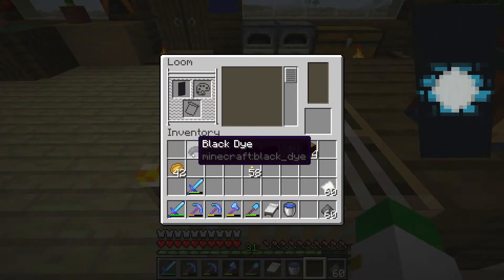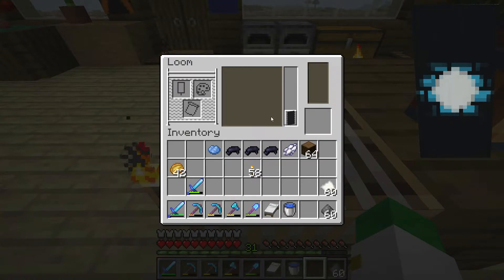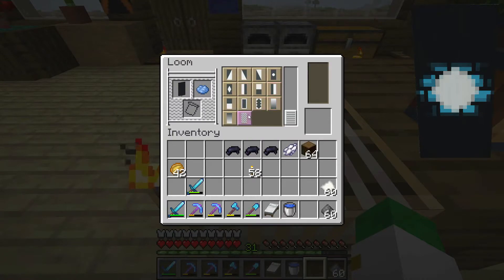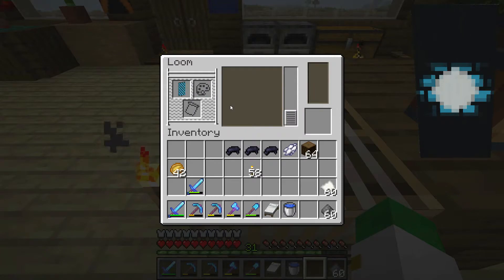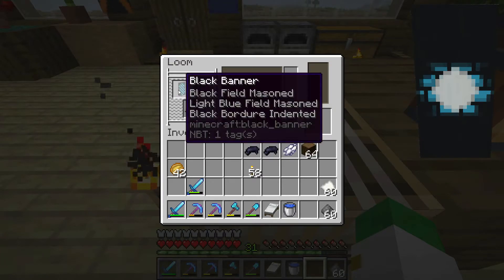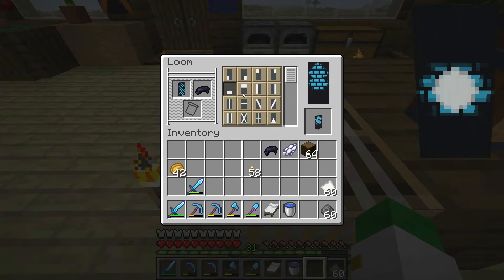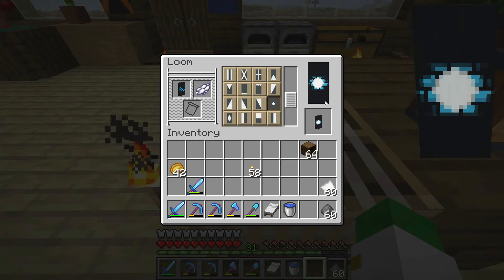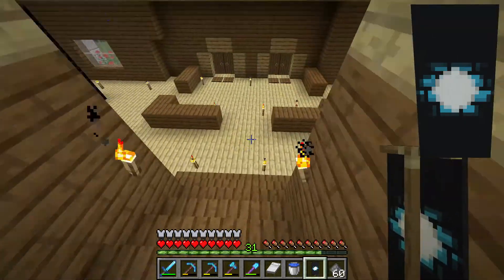Minecraft: How to Make a Moon Night Sky Banner - Tutorial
Learn how to make a Moon Banner in Minecraft. Another Cool Minecraft Banner Tutorial from Eyecraftmc.
 This is a clip from Eyecraft's World episode 59 hope you enjoy.